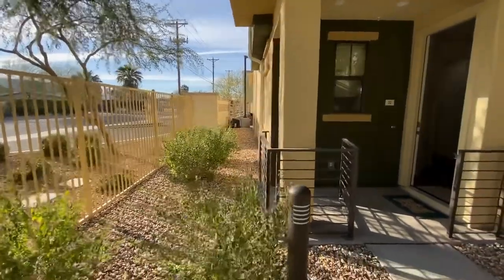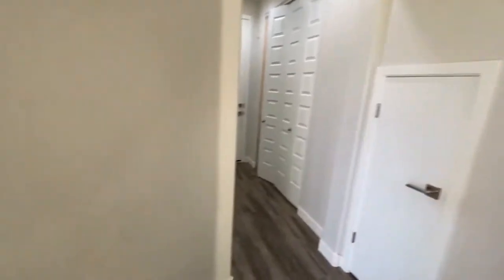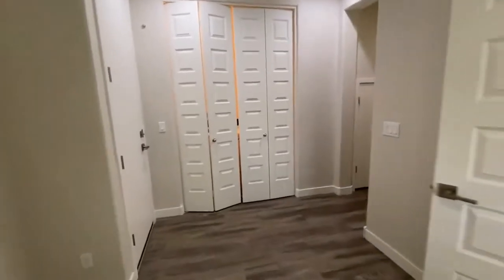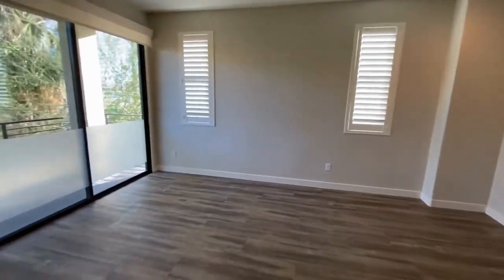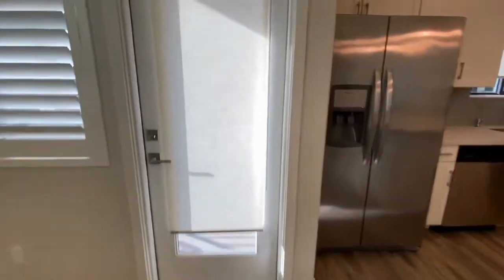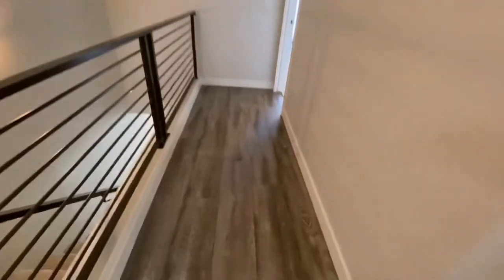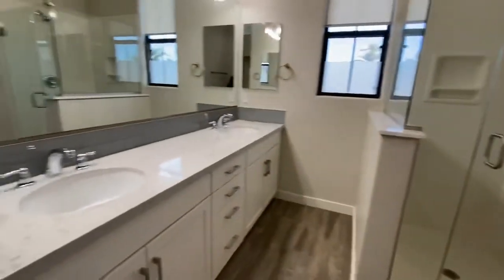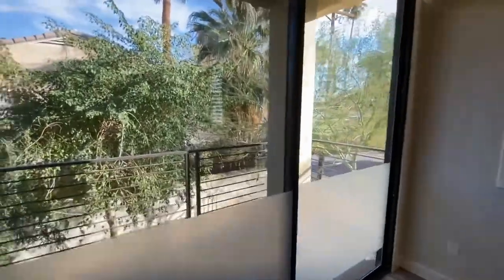Phoenix Townhomes for Rent 3BR/3.5BA by Phoenix Property Management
Check out this stunning 3-bedroom, 3.5-bathroom that’s brimming with fantastic details. On the main level is a bonus area that could be used as a home office, a study, a mudroom, or a den. It comes with a full bathroom with a mirrored vanity and a shower-tub combo. Also on the main floor is the laundry area complete with a washer and dryer plus the attached 2-car garage with plenty of space for storage. On the second level is a bright open floor plan that combines the living, dining, and kitchen areas with beautiful flooring. The living room features a ceiling fan, tons of space for plenty of seating options, access to a powder room, and sliding door access to the first balcony. The dining area comes with a chic chandelier and is set against large windows with plantation shutters. The gorgeous kitchen boasts double sinks, ample cabinetry, a large pantry, sleek stainless steel appliances, and a massive island counter that doubles as a breakfast bar. Just off the dining room is the second balcony where you can enjoy your first cup of coffee in the morning. On the top level are the three bedrooms that all have plush textured carpeting, ceiling fans, and generous closet space. The hall bath comes with a shower-tub combo. The master bedroom is where you’ll find a third balcony that boasts magnificent mountain views and an en suite bath that hosts a beautiful vanity with dual sinks, a glass-encased shower stall, and a massive walk-in closet. The community offers access to a pool, a barbecue area, and beautifully landscaped grounds. It’s also just minutes away from Biltmore and Sky Harbor Airport. This truly is a wonderful home. You just have to see this gem for yourself!